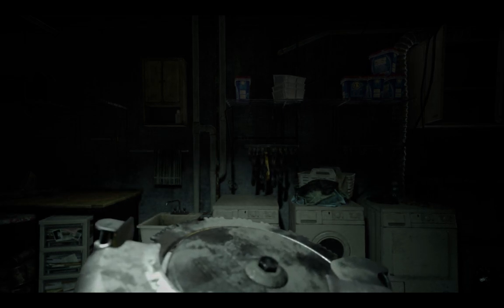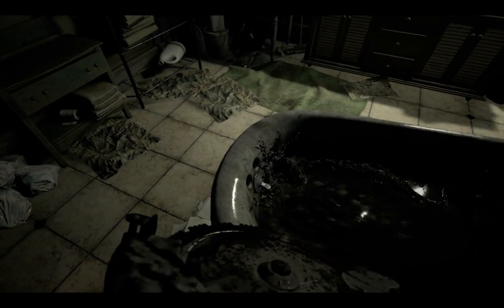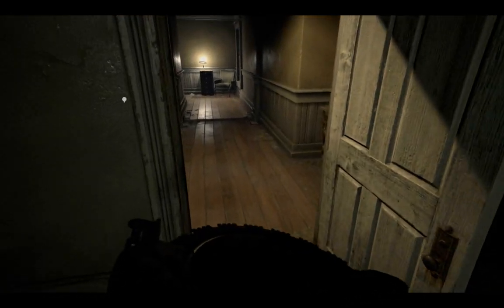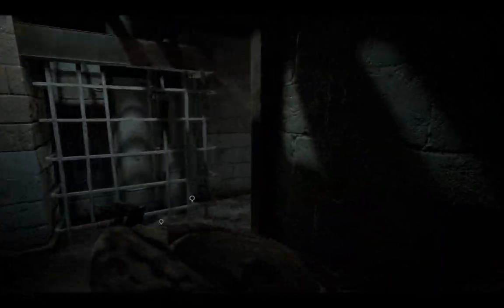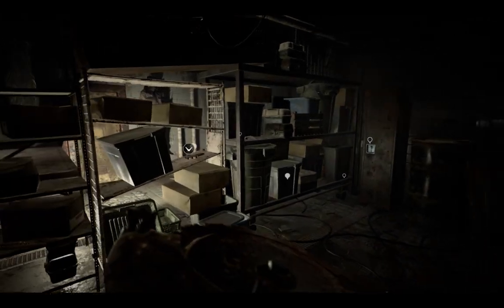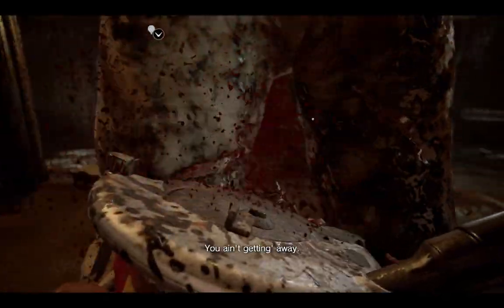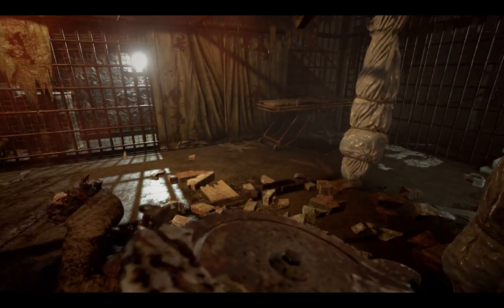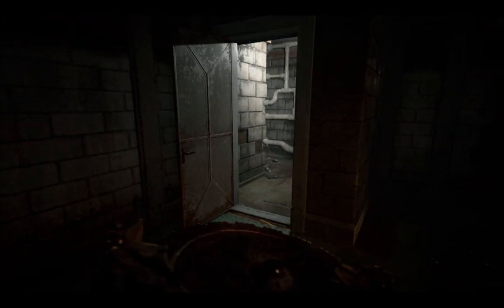How To Properly Use Circular Saw (Madhouse) Resident Evil 7